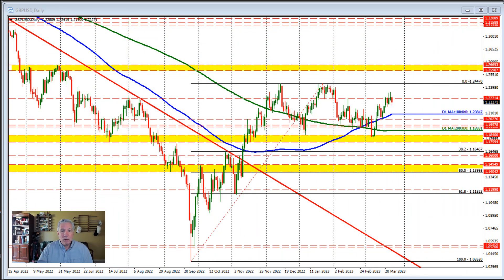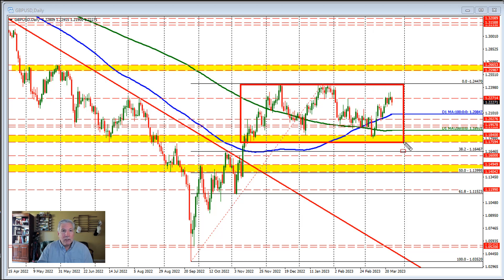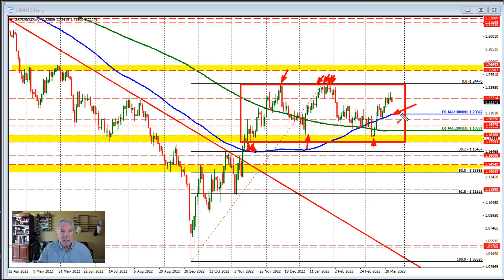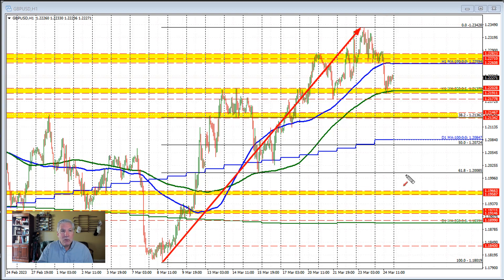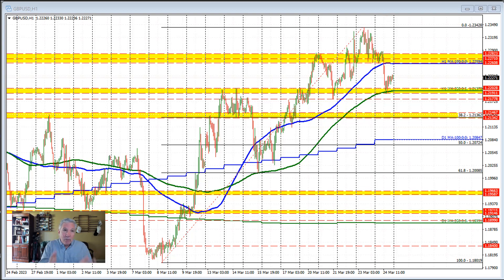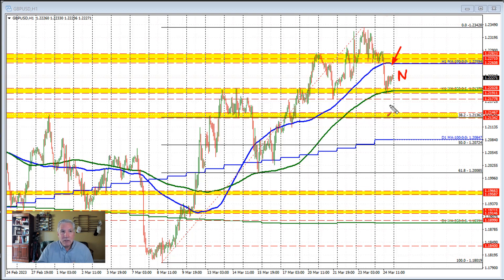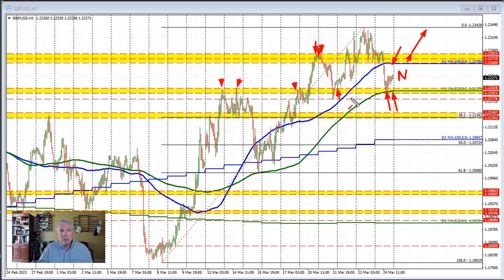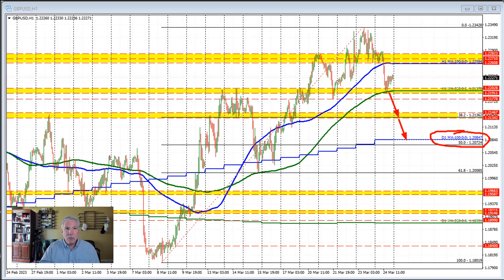The GBPUSD fell to support on Friday, and buyers stepped in. Buyers in control.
In this video, we'll take a closer look at the recent movement of the GBPUSD, which fell to support on Friday before buyers stepped in. With the buyers now more in control heading into the new trading week, we'll explore the key levels to watch and potential trading opportunities that could arise.

Join us as we provide you with valuable insights and analysis that can help you navigate the Forex market and make informed trading decisions.